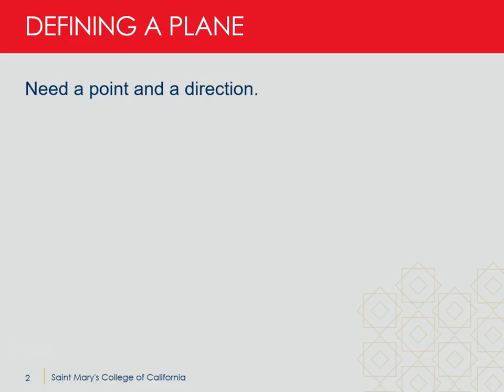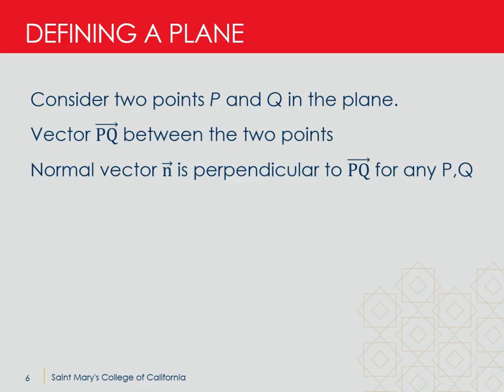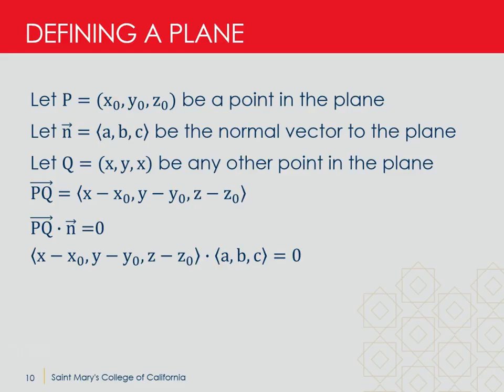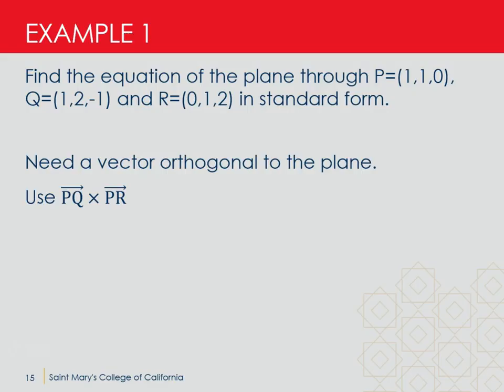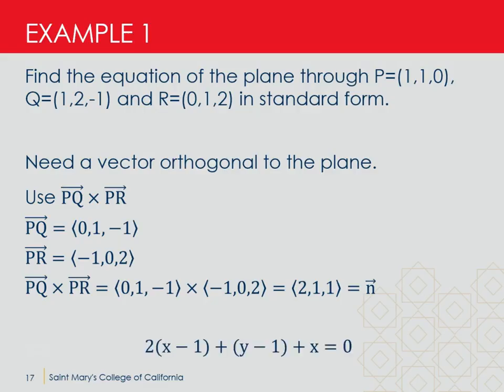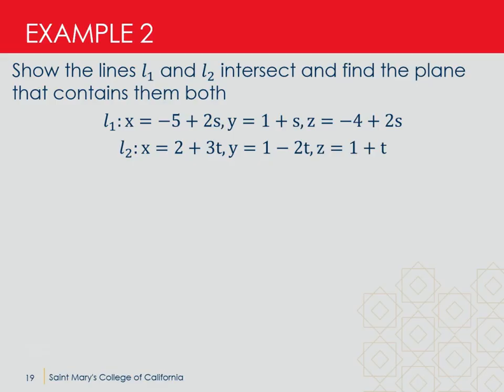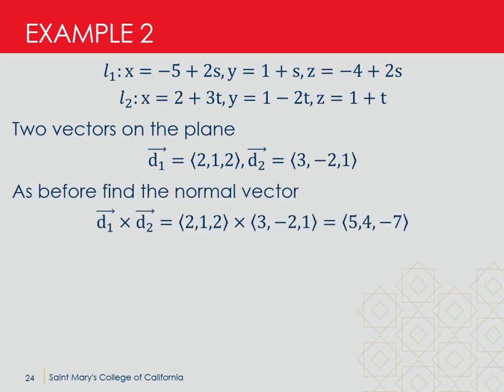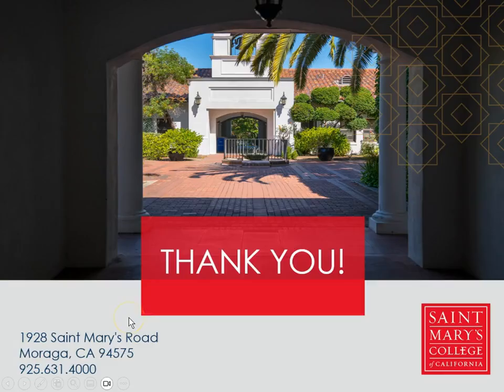Section 10 6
Section 10.6 Planes